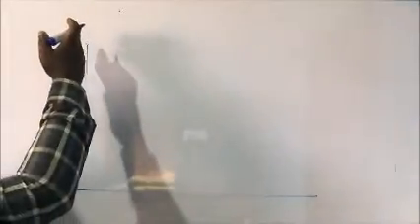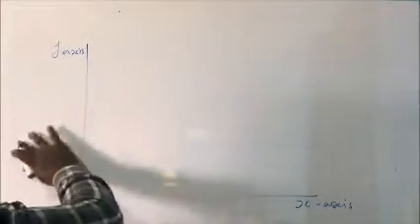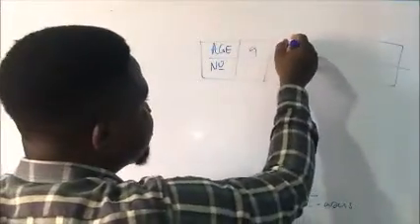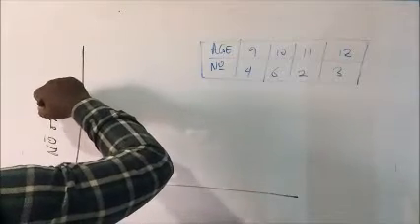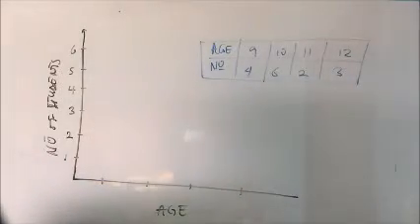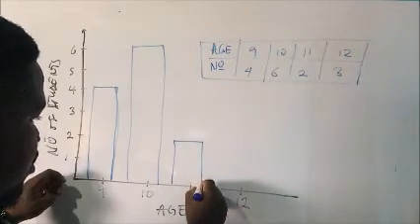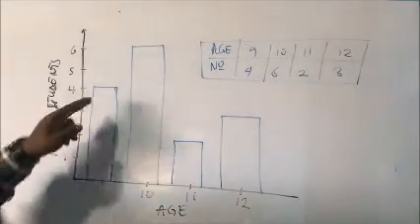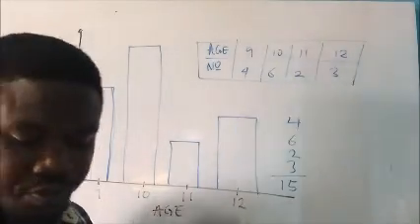BAR GRAPH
EDUCATIONAL